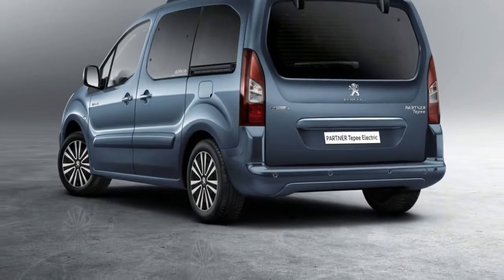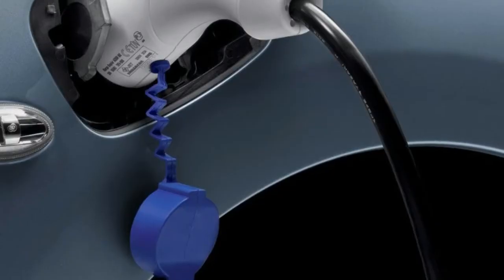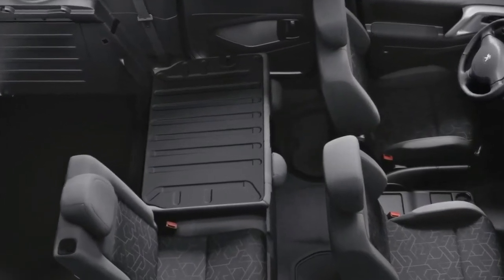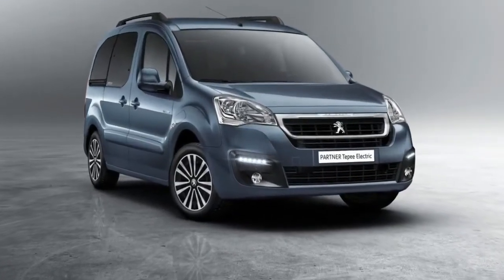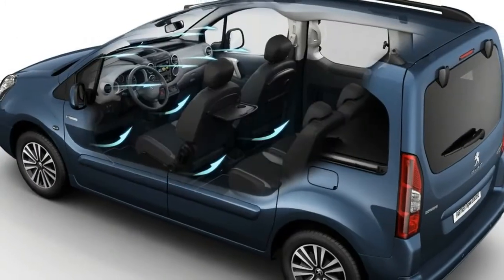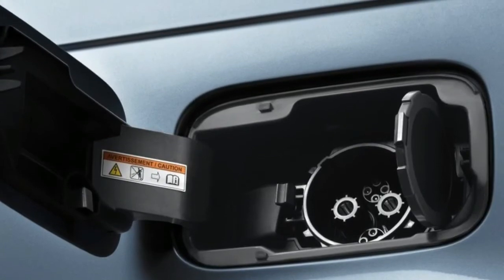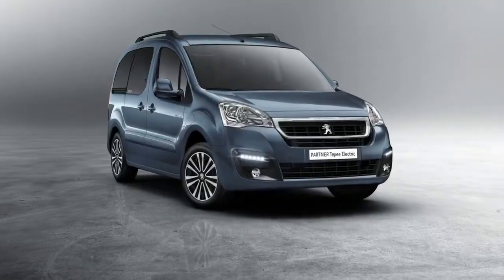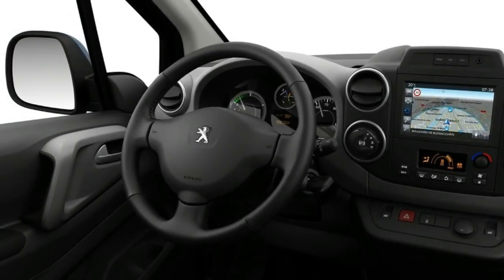New Peugeot Partner Tepee Electric 2017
The new Peugeot Partner Tepee Electric 2017 facelift unites the advantages of the Partner Tepee leisure activity vehicle, which have made it such a success since its launch, and the pleasure of driving an electric vehicle.

Peugeot is further expanding its Partner lineup with the addition of the all-electric Partner Tepee Electric leisure activity vehicle. Based on the facelifted Partner Tepee, the car uses the same electric powertrain like the Partner Electric van, which was introduced in 2012.

This means power will be provided by a compact electric motor with 67 horsepower (49 kilowatts) and 147 pound-feet (200 Newton-meters) of torque connected to the front wheels. Electric energy is provided by two lithium-ion battery packs with a 22.5-kWh capacity, located in the underframe at either side of the rear suspension. The vehicle can travel up to 105 miles (170 kilometers) at a single charge on the New European Driving Cycle (NEDC).

The French company says the construction of the suspension with the integrated batteries ensures a low center of gravity for “dynamic driving and good maneuverability.” The batteries can be partly charged (up to 80 percent) in 30 minutes, while a full charge on a traditional domestic outlet takes 8.5, 12 or 15 hours depending on outlet amperage.